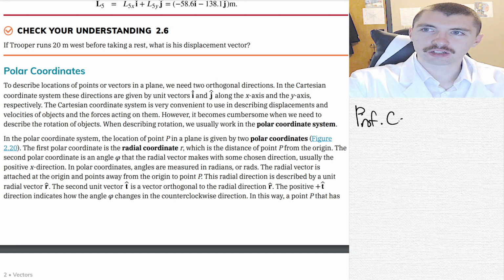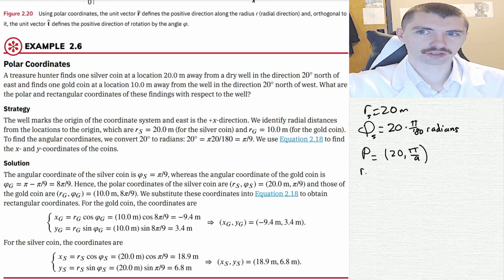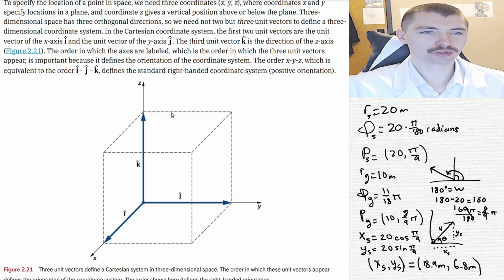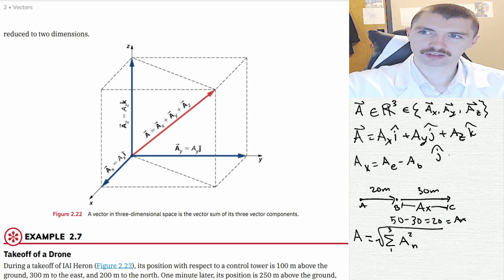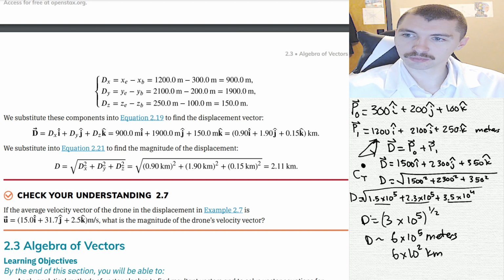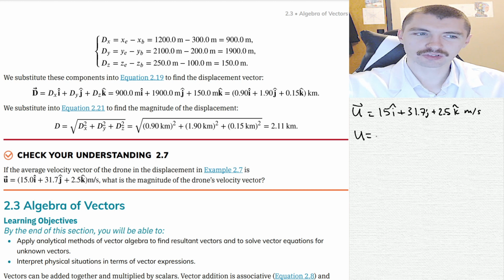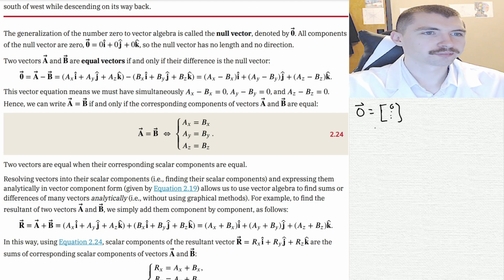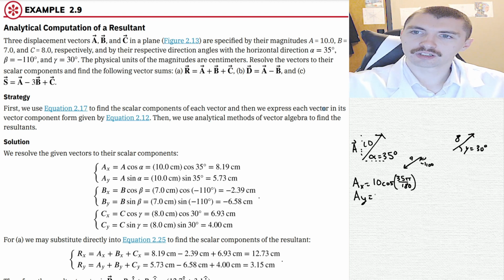15: Vectors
References:
     2016. University Physics Volume 1/3. Houston, Texas: Openstax, Rice University.